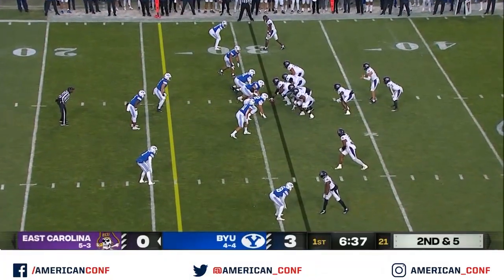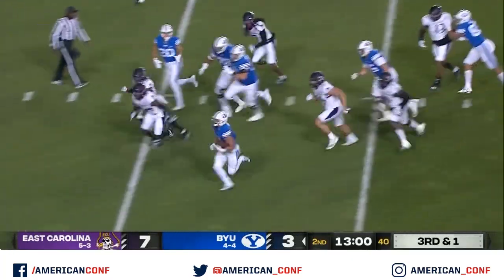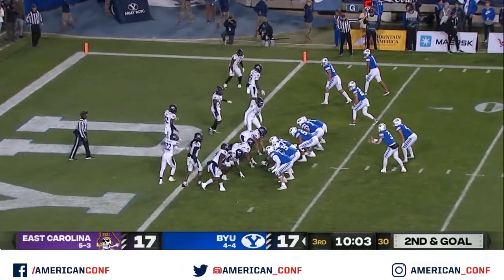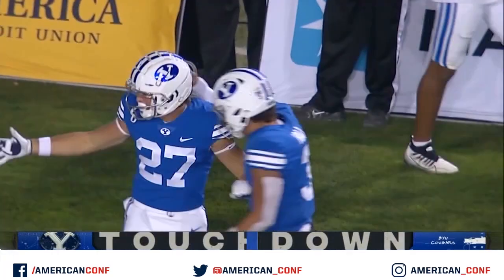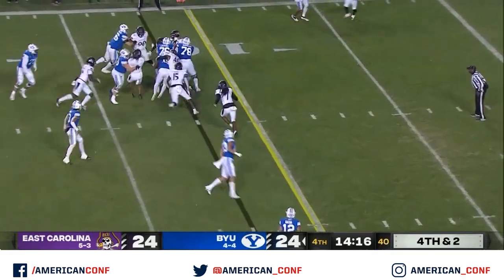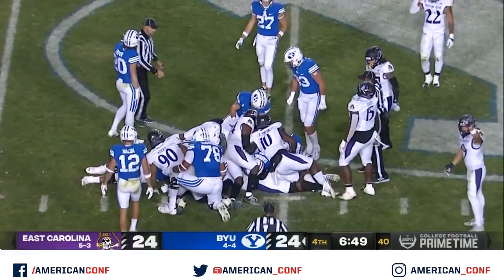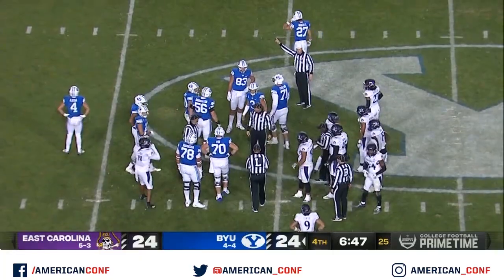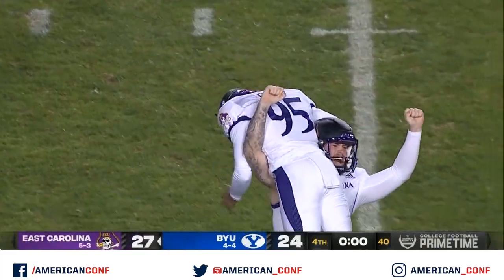East Carolina 27, BYU 24 (Oct. 28, 2022)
Highlights from East Carolina's 27-24 win against BYU at LaVell Edwards Stadium in Provo, Utah, as the Pirates clinched bowl eligibility.